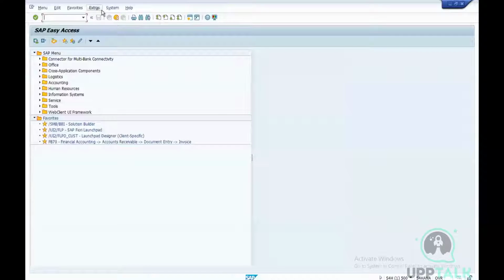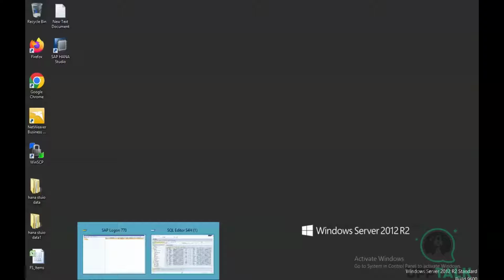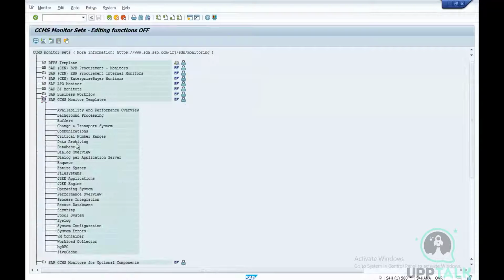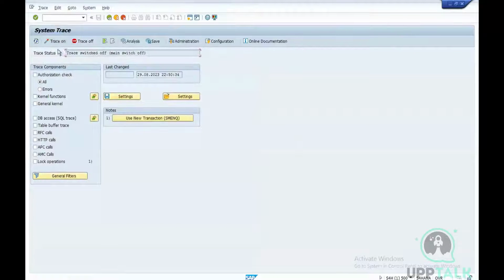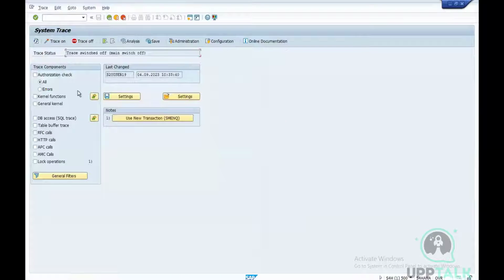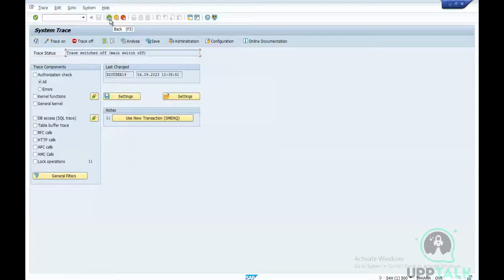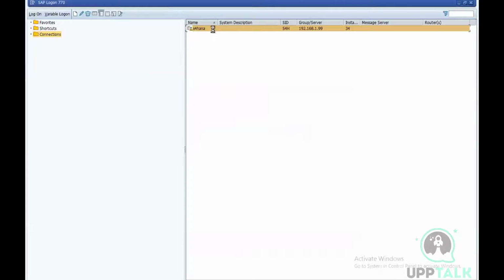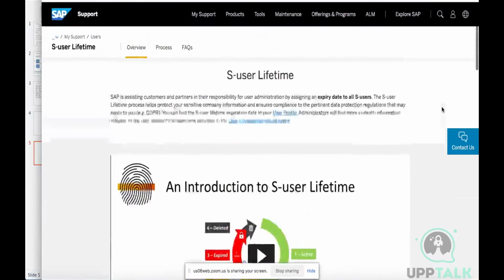DBA cockpit | Troubleshooting | SAP Basis Training | SAP Basis Course | SAP Modules | Upptalk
Welcome to our SAP Basis tutorial series! Whether you're new to the world of SAP or looking to refresh your skills, our expert instructors will guide you through the fundamentals of SAP Basis and beyond.

In this comprehensive video series, you'll learn everything you need to know about the core processes, functions, and components of SAP Basis. From installation and configuration to monitoring and troubleshooting, our tutorials cover it all in easy-to-follow, step-by-step lessons.

So, start learning about SAP Basis today and join us for this series of lessons!
In this tutorial you will learn about overview on DBA cockpit and troubleshooting.